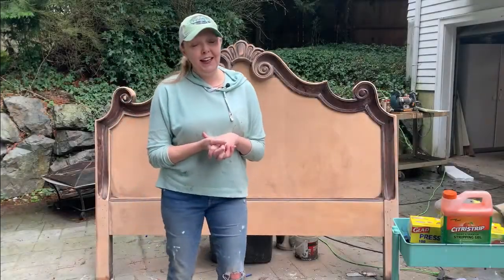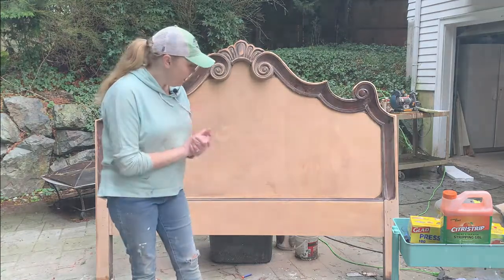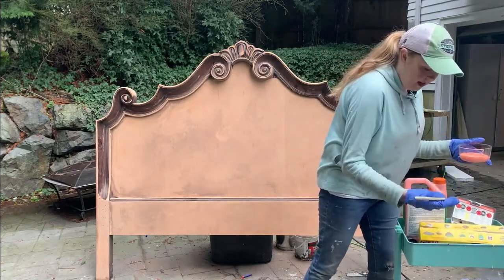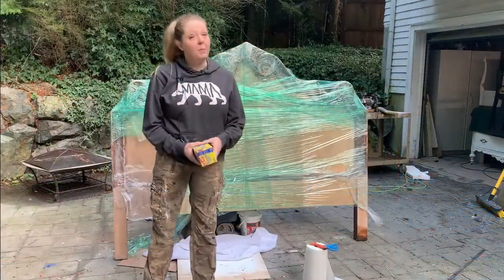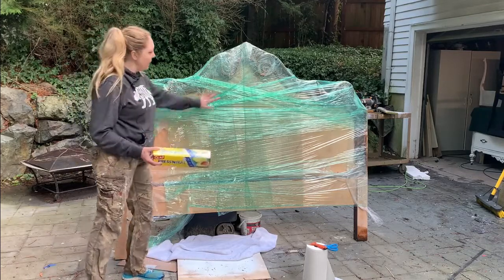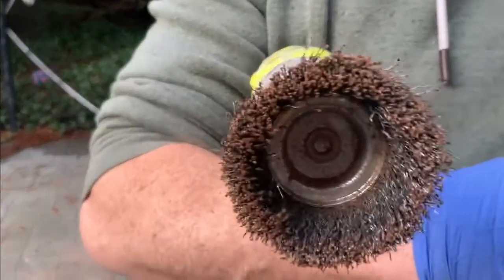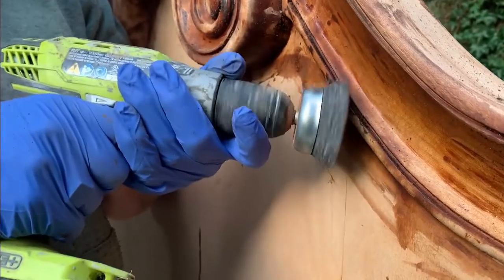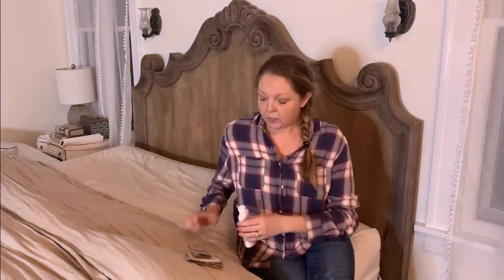DIY Rustic Weathered Wood Headboard | How to Age Wood for a Restoration Hardware Look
Learn how to create your own rustic, weathered wood headboard for less than $50 in supplies! Restoration Hardware and Pottery Barn are the leaders in creating the aged wood, rustic, high end finish for thousands of dollars. Now you can get that look too, with Amy Howard At Home's "Better with Age", White Wax and a little elbow grease. This headboard makeover will look fabulous in a farmhouse bedroom or with any shabby chic motif!

In case you don't have the other supplies at home, here are some links to my recommendations:
Nitrile Gloves
Orbital Sander
Sand paper
Press N Seal
Wire brush attachment
Wire Brush
Chip Brush (Disposable)

FREEBIE!!! I have created a free comprehensive tutorial on furniture painting, called "Furniture Painting 101".  show you how to prep, paint and seal chalk paint for your furniture, kitchen cabinets and more. I go over absolutely EVERYTHING you'll need to know to paint your piece or your cabinets with 100% confidence! I've done all the research and will share my years of experience with you, so you don't have to.

This tutorial is a special freebie gift you can ONLY get

AND... I would remiss is not including my link for my favorite jewelry on earth - Kinsley Arnelle! If you like the bracelets I am wearing in the beginning and end, check them out